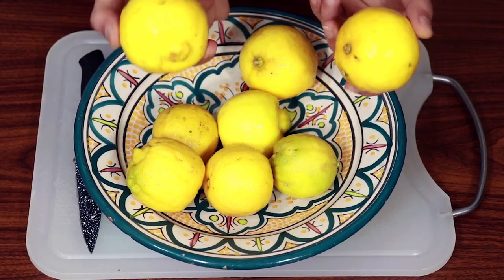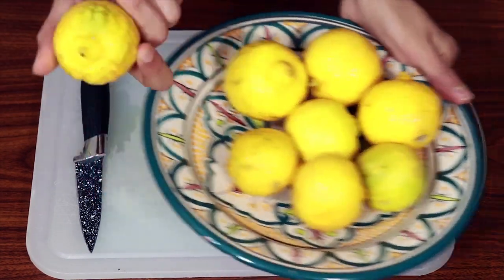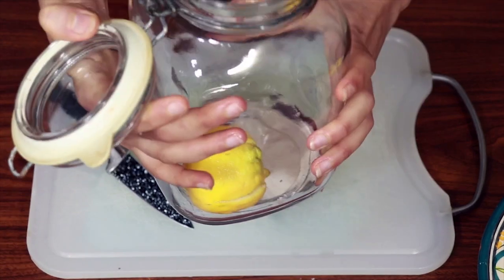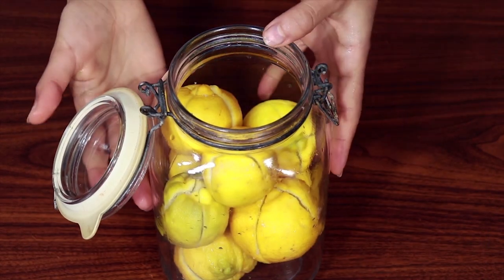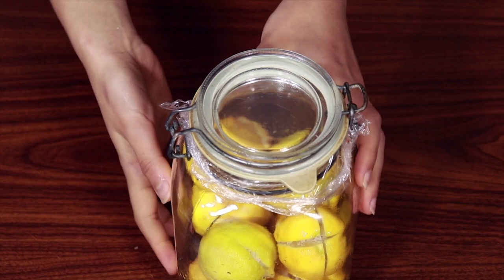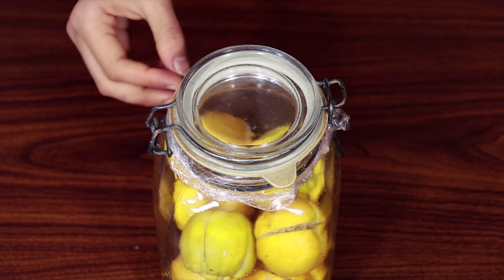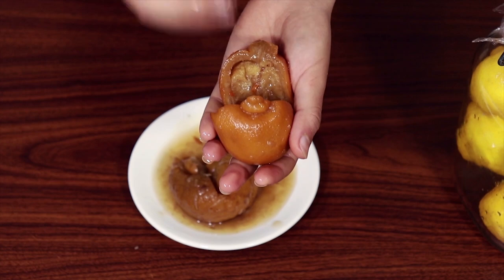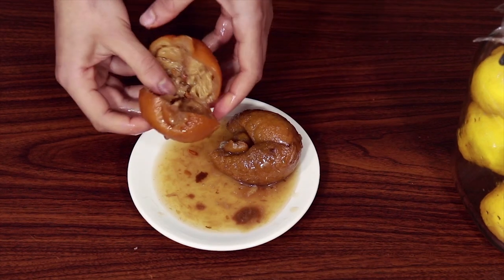Preserved Lemon , Easy and Simple